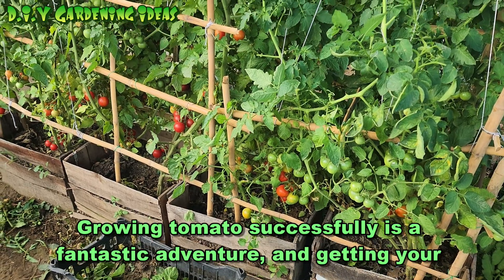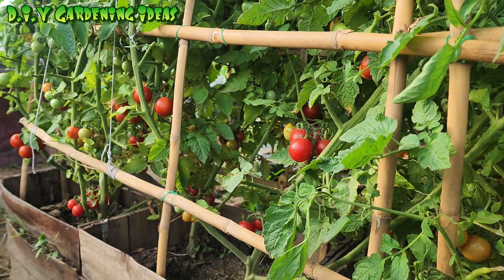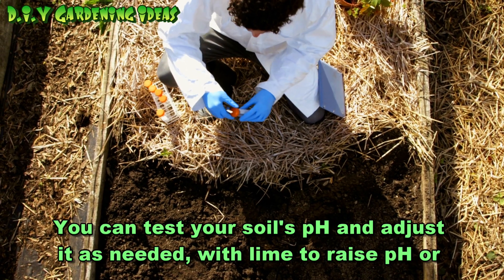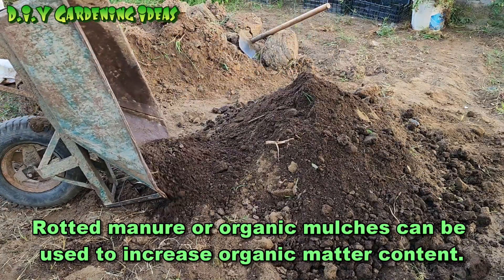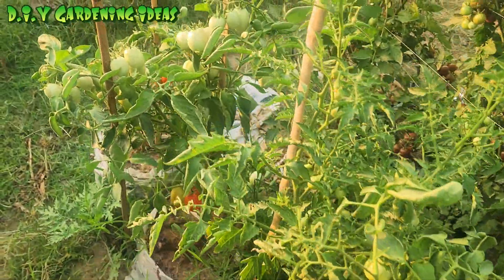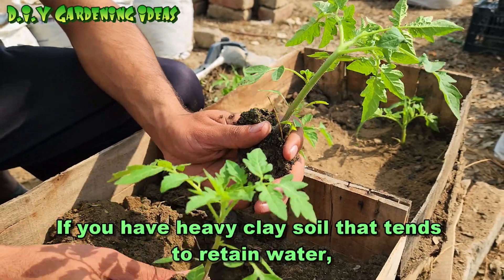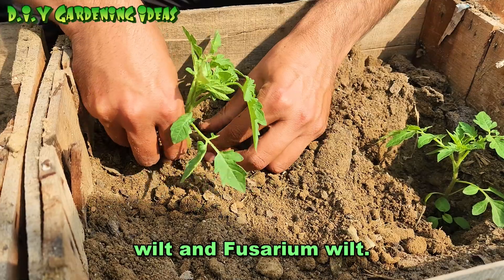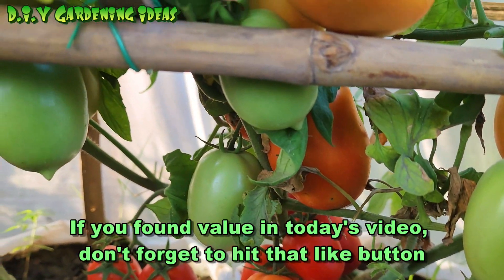Scientific Proven Soil For Growing Tomatoes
Soil rich in organic matter is beneficial for tomatoes. Organic matter improves soil structure, water retention, and nutrient availability. Compost, well-rotted manure, or organic mulches can be used to increase organic matter content.

Tomatoes require essential nutrients such as nitrogen (N), phosphorus (P), and potassium (K), as well as secondary and micronutrients. Conduct a soil test to determine nutrient levels and apply fertilizer accordingly. Balanced, slow-release fertilizers are often recommended.

Adequate calcium in the soil is essential to prevent blossom end rot, a common problem in tomato plants. You can add gypsum to the soil to provide calcium.

Tomatoes thrive in warm soil temperatures. Wait until the soil has warmed up to at least 60°F (15°C) before planting. Using mulch can help maintain soil warmth.

Ensure proper drainage by planting tomatoes in raised beds or by amending the soil if you have heavy clay soil that tends to retain water.

If You Are Not Using This Magical White Powder In Your Garden, You Are Missing A Lot.